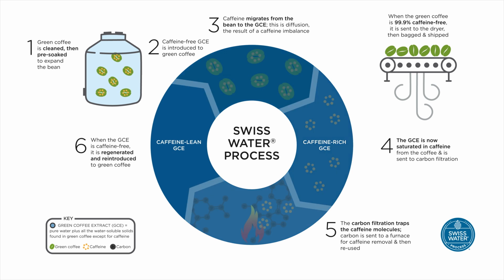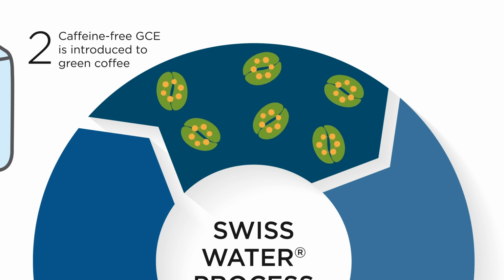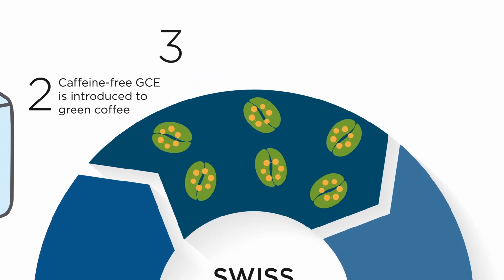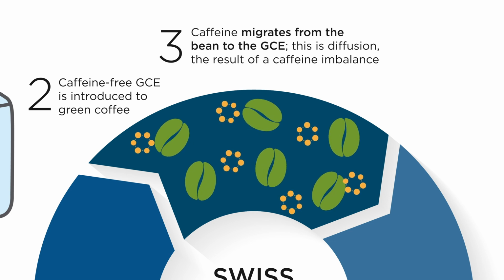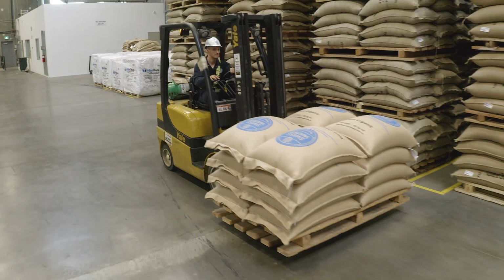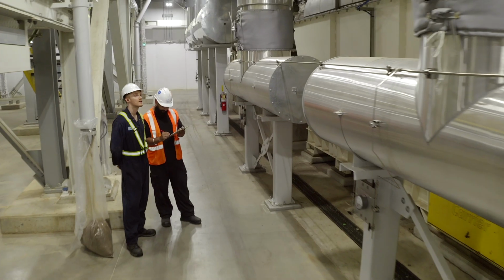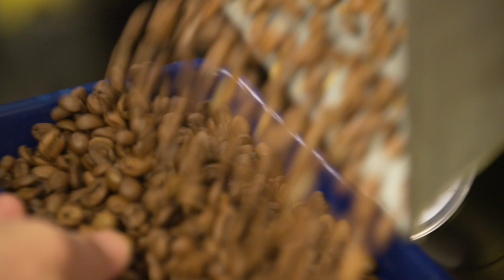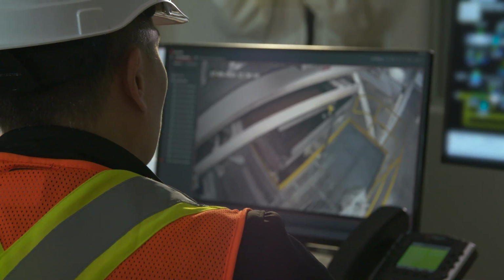Great Decaf, Start to Finish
Learn how the Swiss Water® Process removes caffeine from unroasted coffee beans, leaving flavor and quality intact.